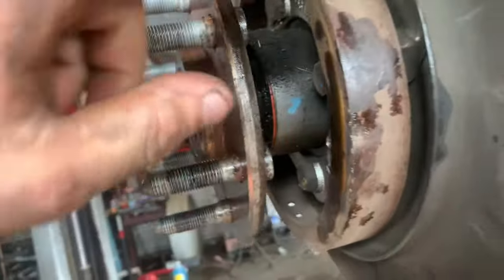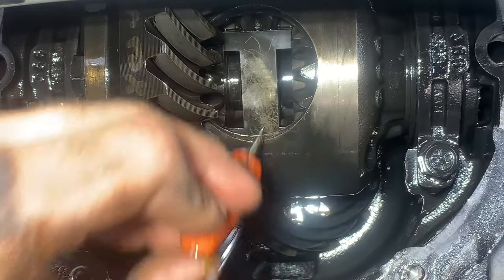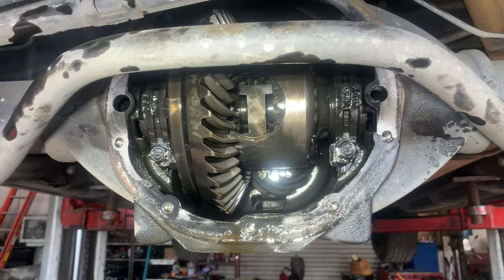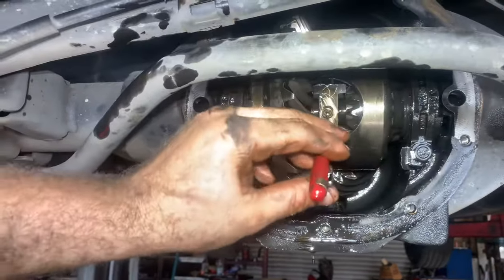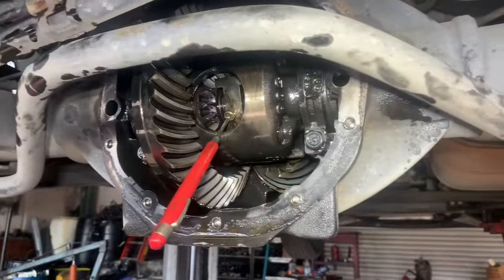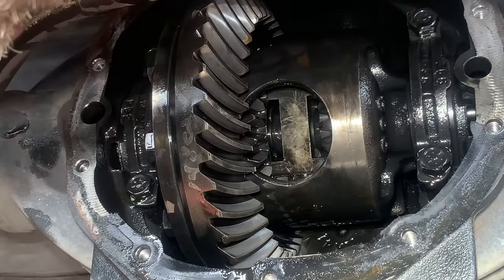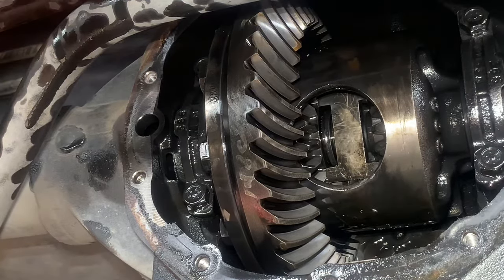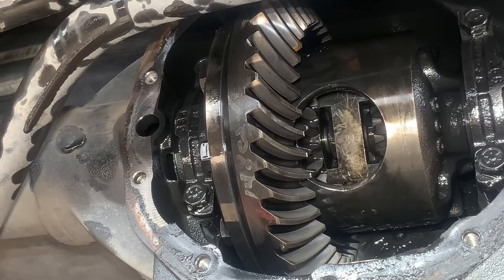How to Remove C clip for Axle removal GM Limited Slip differential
The wheel bearing wasn’t actually my problem it was a carrier bearing so I ended up replacing it instead but never the less I hope someone watch this video and learned something informative to help them accomplish a job they are doing or are about to pursue best of ventures